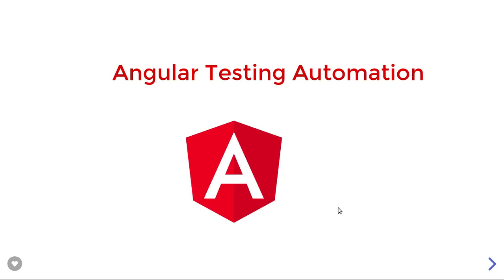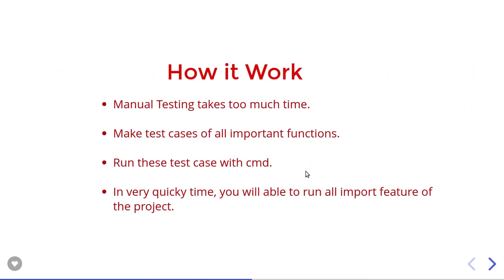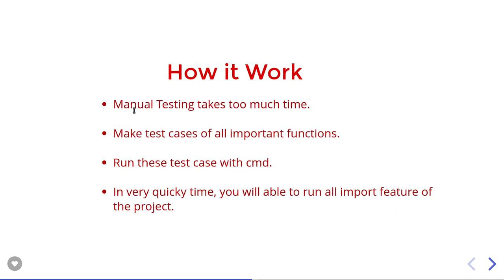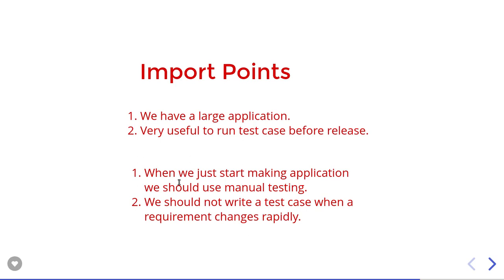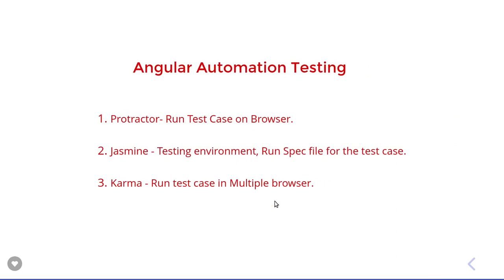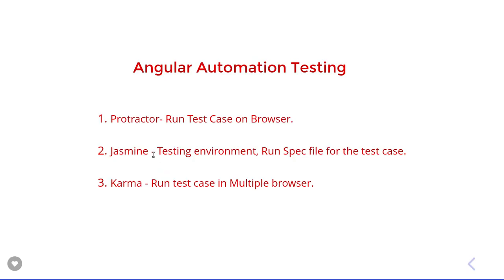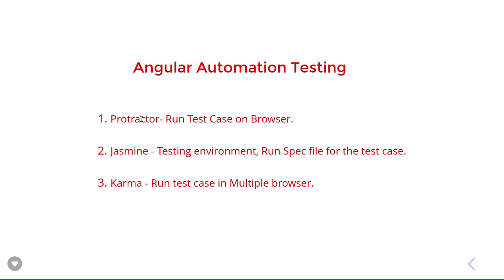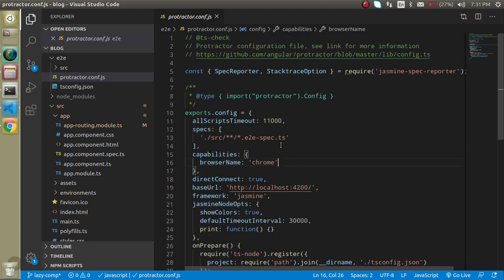Angular tutorial # automation Testing | Unit Testing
in this Angular 10 tutorial, what is automation Testing and how to use it in angular. This video is made by anil Sidhu in the English  language

Types of automation testing?
Import Points for Automation Testing.
Automation Testing Angular.
Check config files and structure in angular